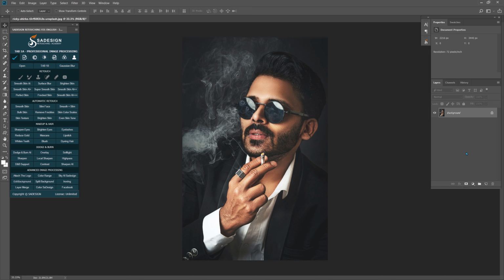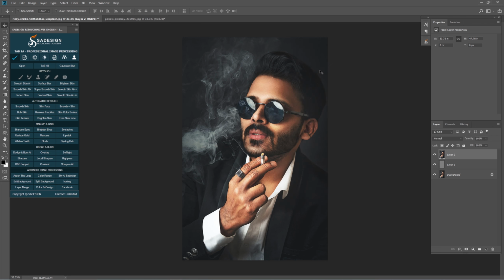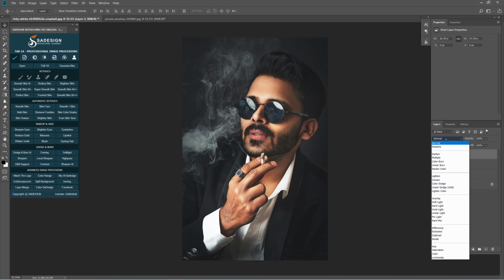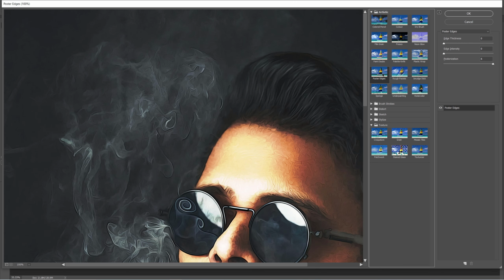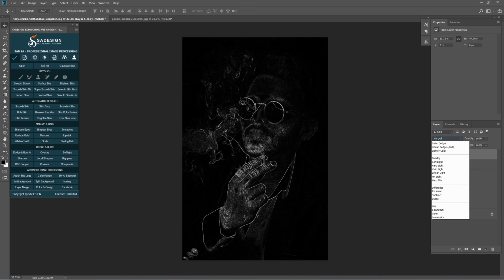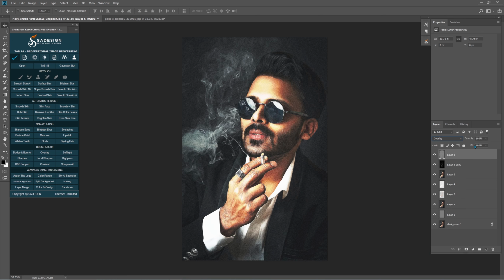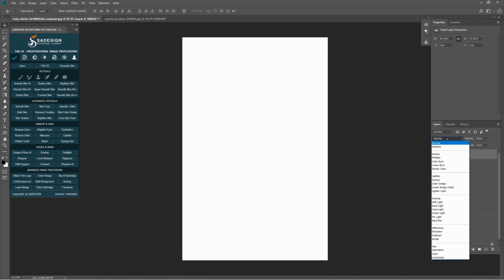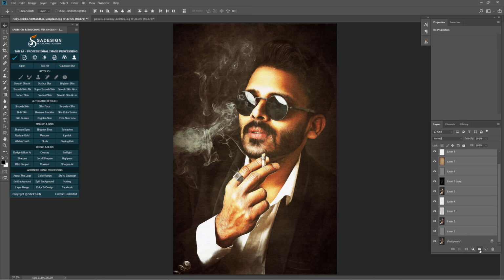How To Create a Vintage Movie Poster in Photoshop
If you like Photoshop and Photograph just like SaDesign and you want to get more and more tips, techniques, experience from us. See you guys in the following tutorials. Bye Bye!